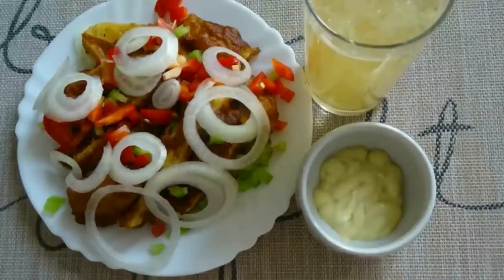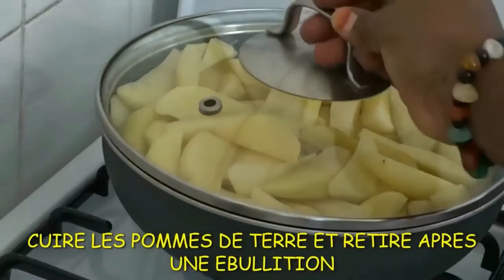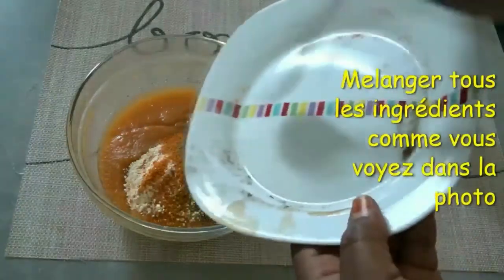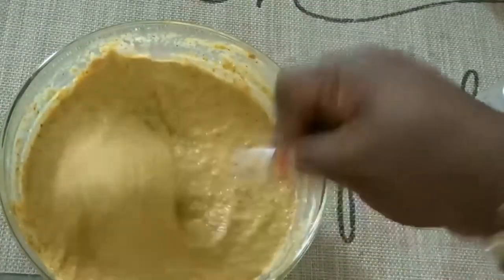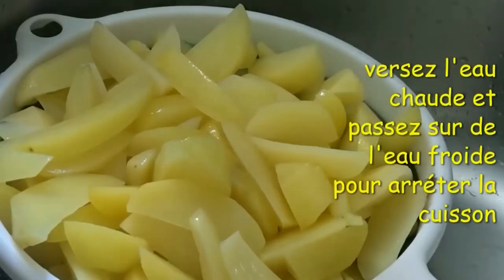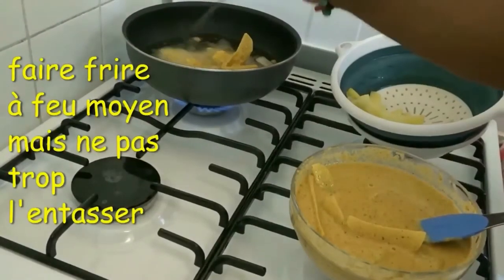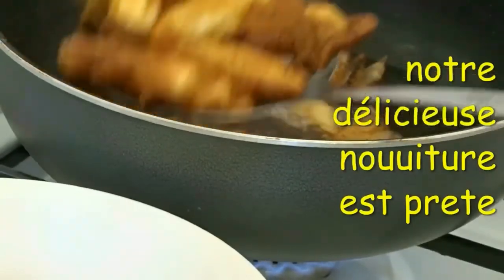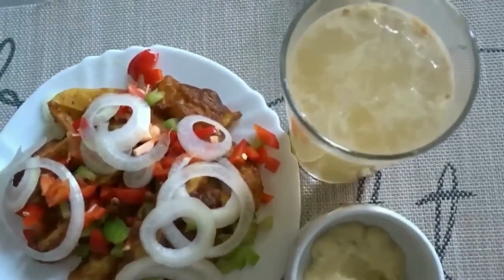Crispy Potato Wedges | How to make easy snack recipe | Chips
welcome to Folatop Conceptz

Am really excited to share with you how I made my homemade Potatoe Wedges.

My name is Temitope , am a Nigerian , I create content on food ,lifestyle and beauty, I upload videos once a week. I create contents on how to go about preparing all african dishes in your own kitchen, even in the diaspora where resources are limited.